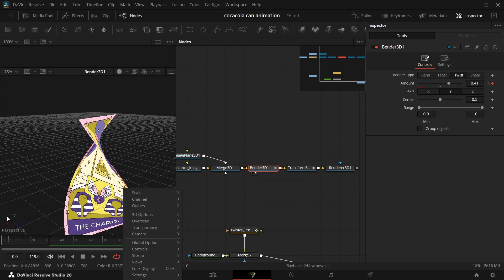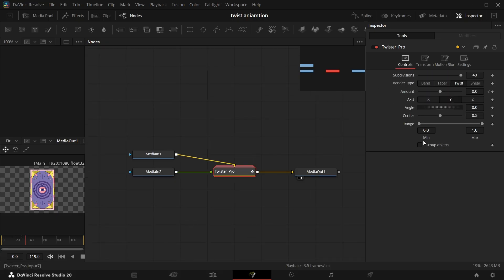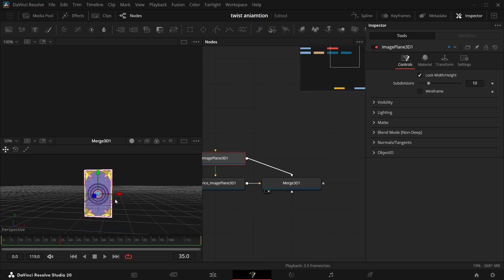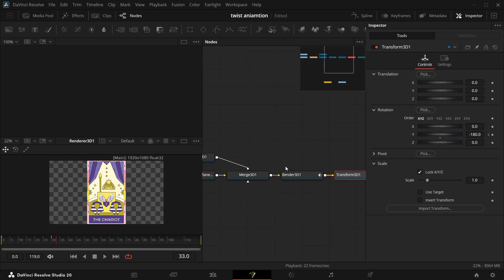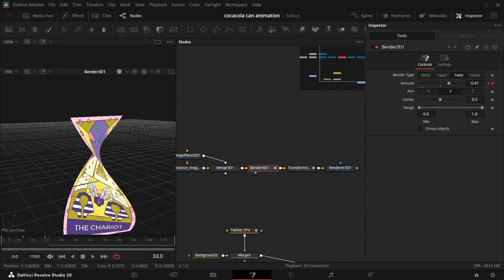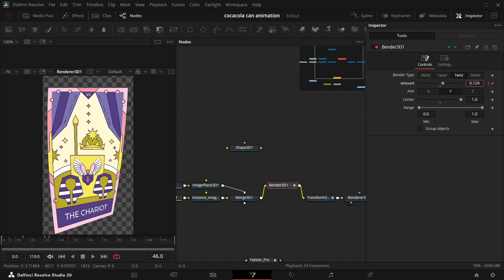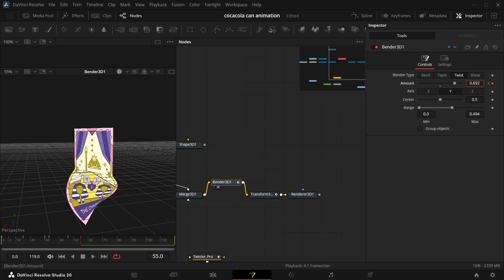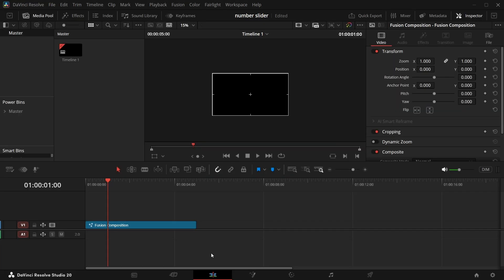MACRO FOR SMOOTH CARD TWIST ANIMTION IN DAVINCI RESOLVE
make twist animation of not only card but other shapes, use in
documentary videos and gaming and much more!!
0:00 - intro
00:15 -how to download and add macro in davinci resolve
01:25 -   how to create twist animation in davinci resolve
04:30 - Bender control introduction Davinci resolve